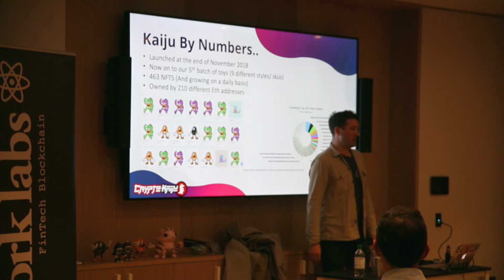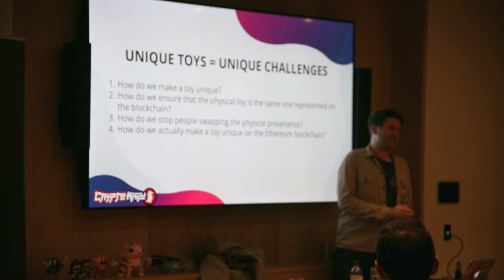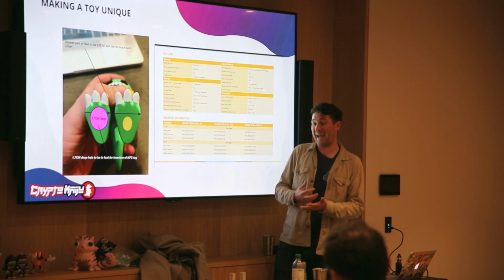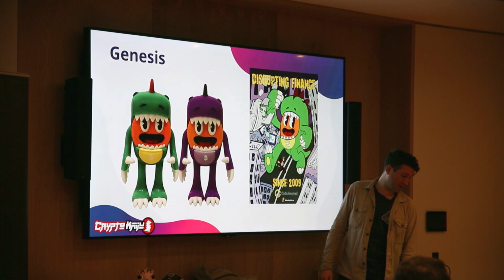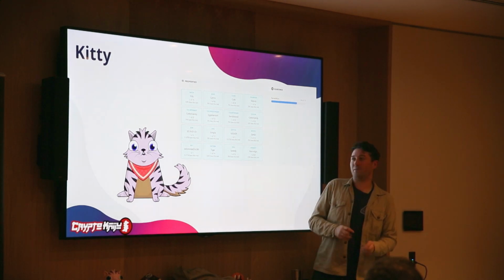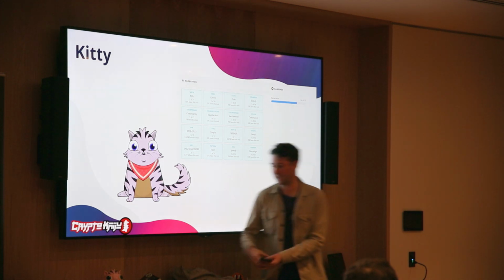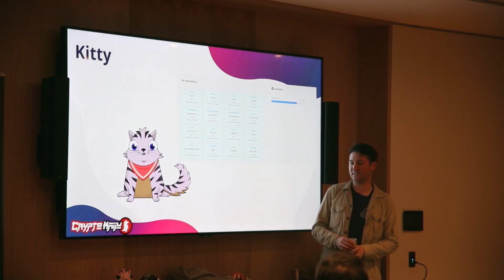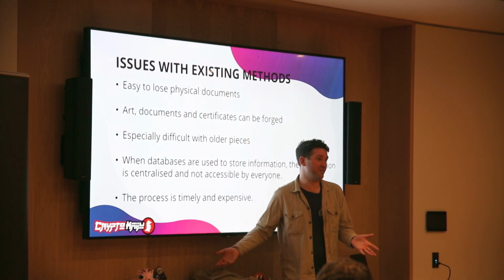CryptoKaiju - NFT vinyl toys powered by Ethereum @ NFT London Meetup 22/10/2019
Oliver from CryptoKaiju gives an in-depth description of how their NFT vinyl toys work, plus present and future developments